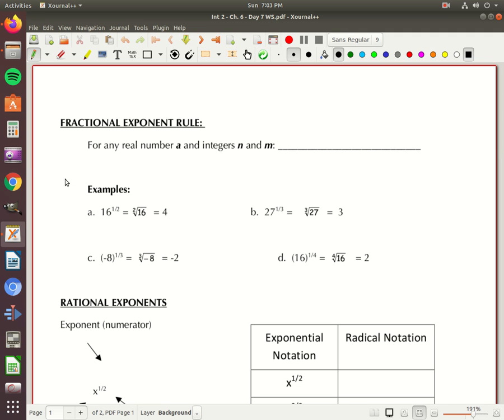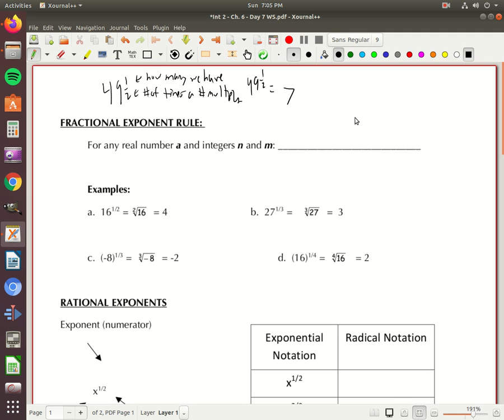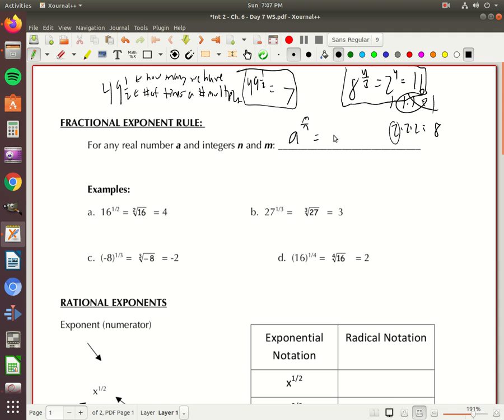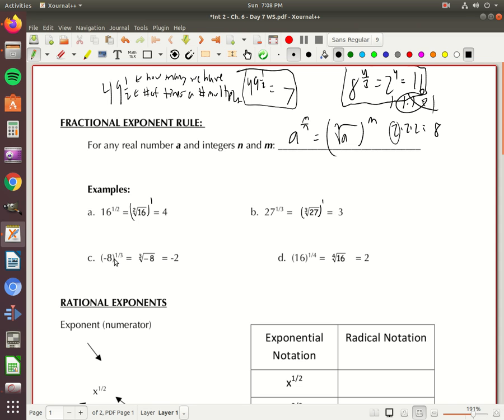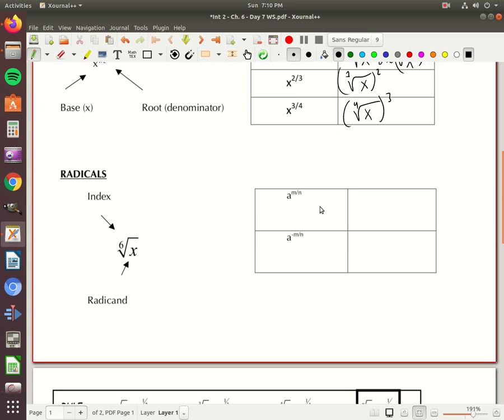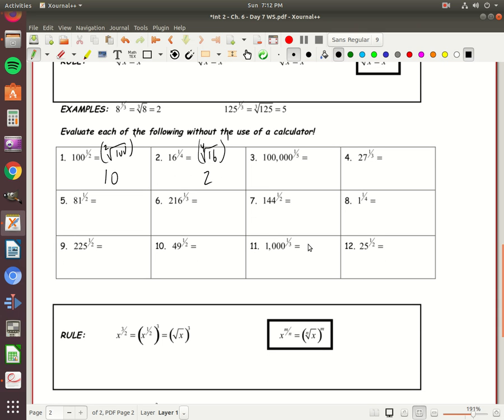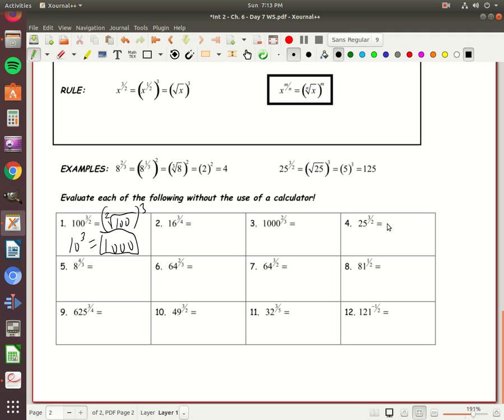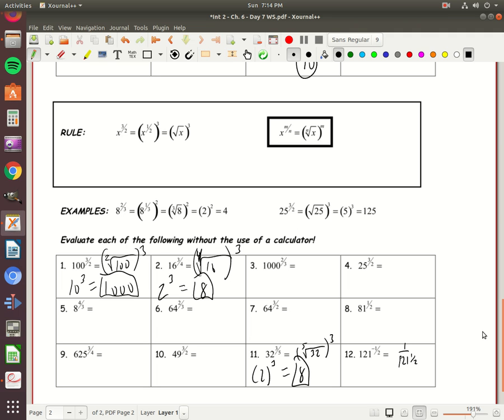Int 2 - 6.0 - Day 7 - Fractional Exponents Pt. 1